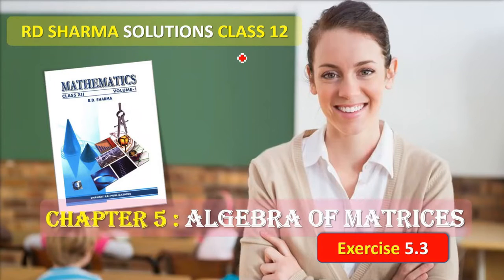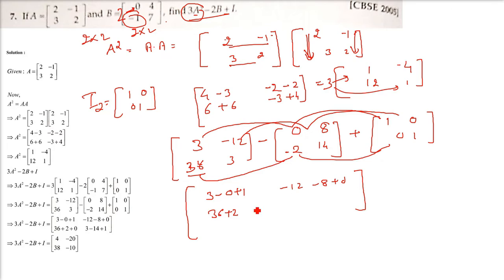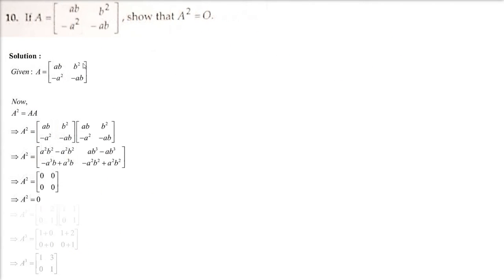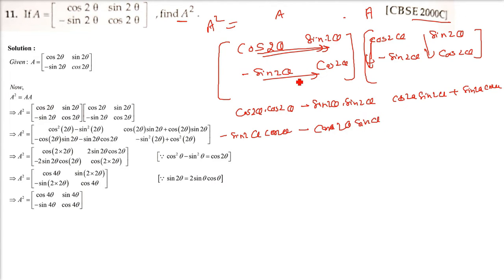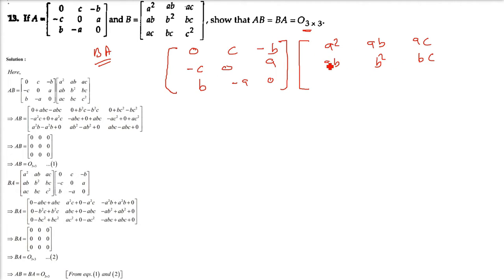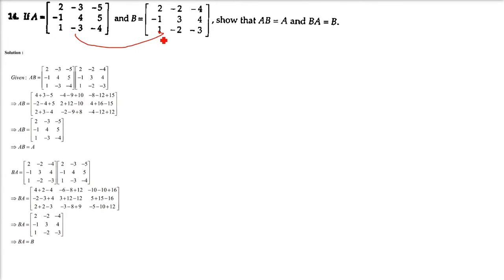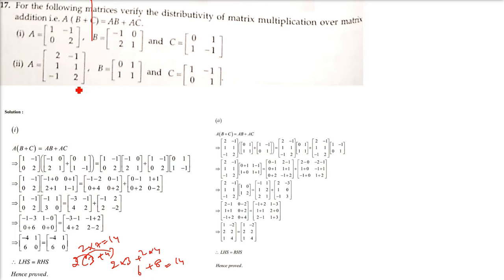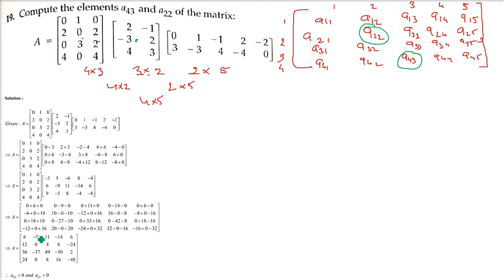RD SHARMA SOLUTIONS CLASS 12 Chapter 5 Algebra of Matrices Exercise 5.3 Part 2